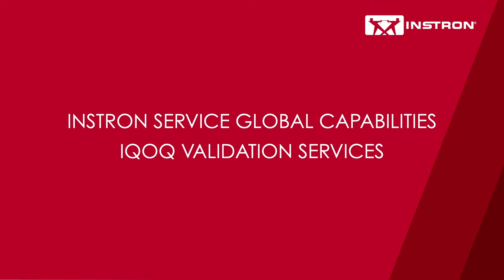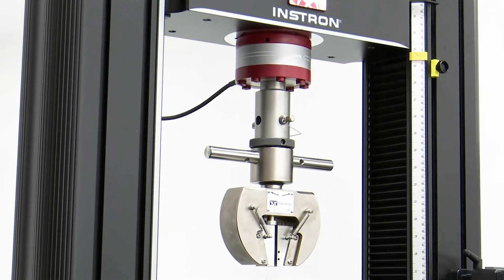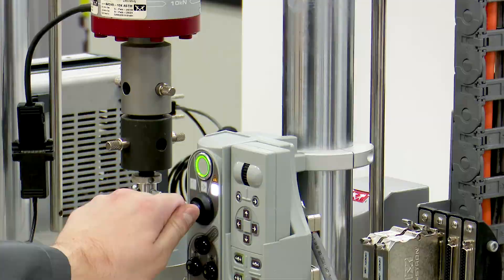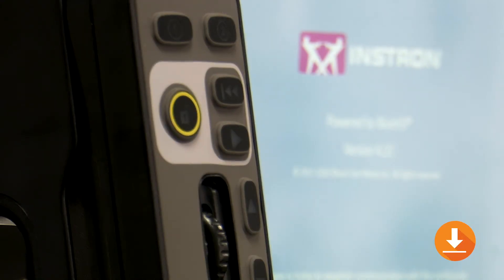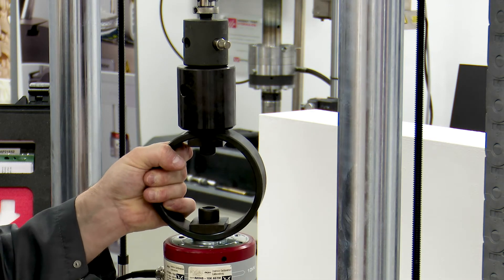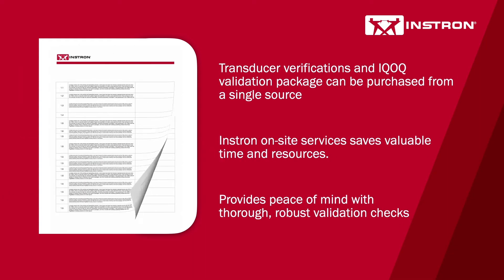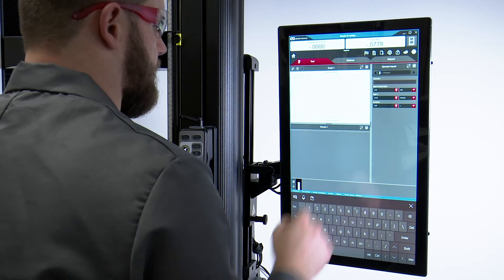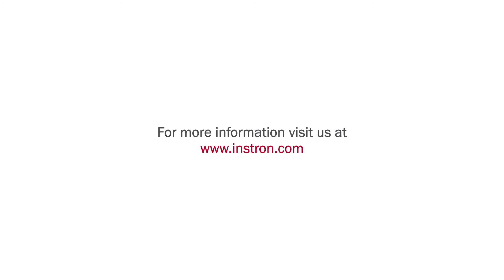IQOQ Validation | Instron® Professional Services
Instron’s IQOQ Validation Service is the validation process which is a part of FDA regulation 21 CFR Part 820, and requires that your Instron system is validated to ensure that it is functioning as intended.